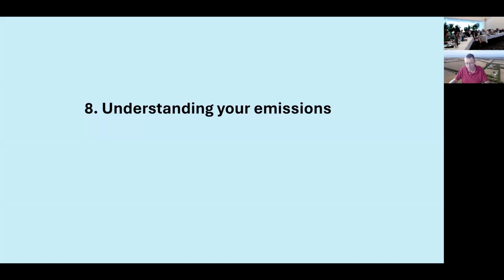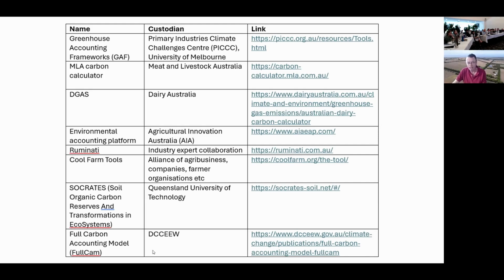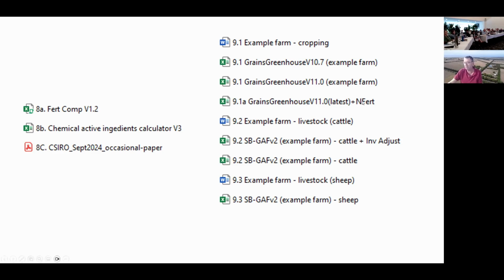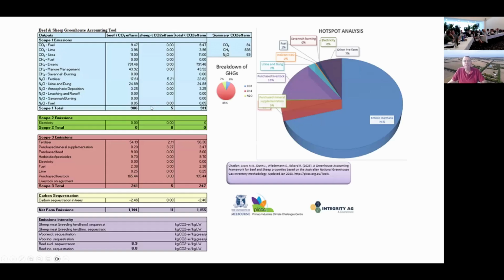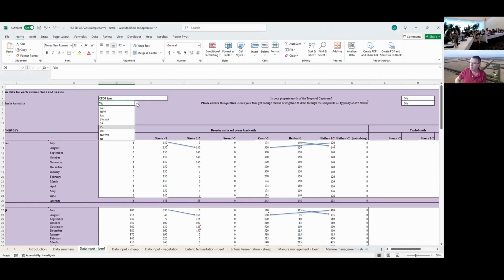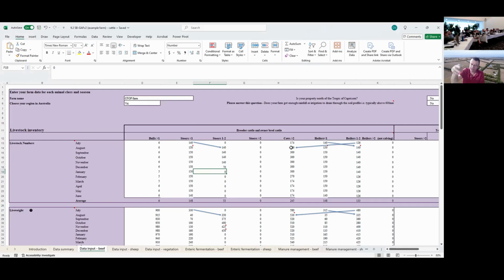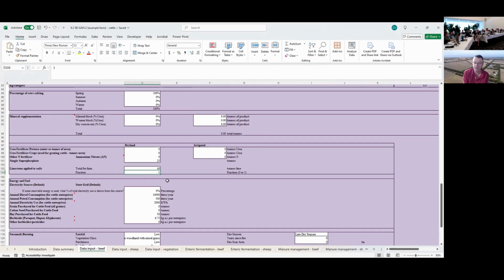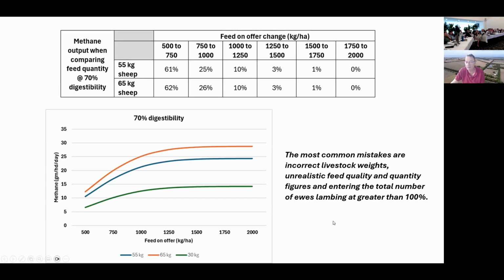Chapter Six: Understanding Your Emissions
The sixth in a series developed  by the National Industry-Led Carbon Farming Outreach Program - SA Adviser Carbon Farming Training